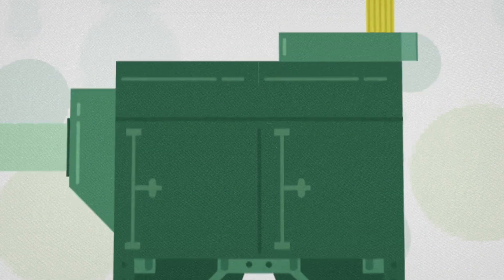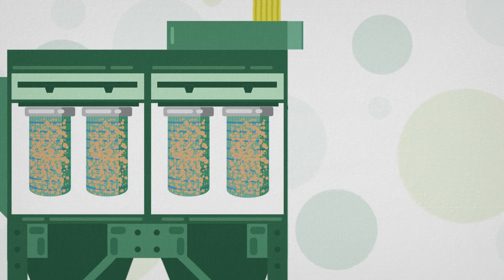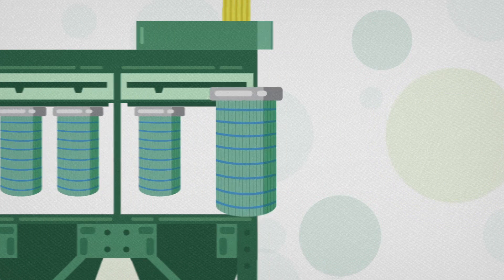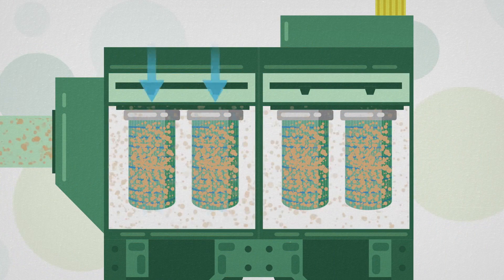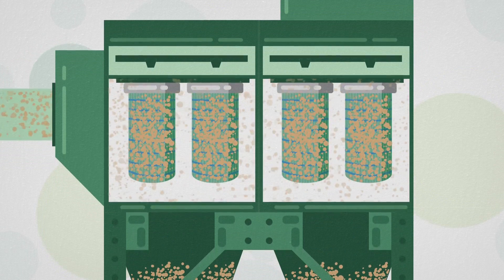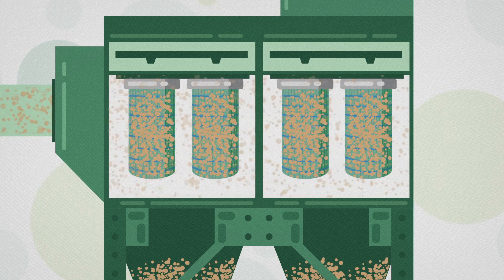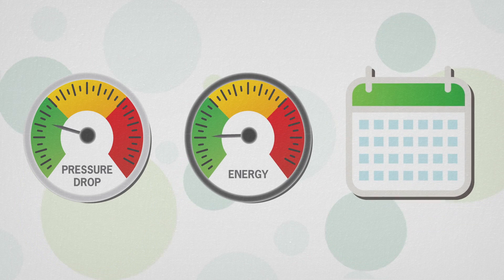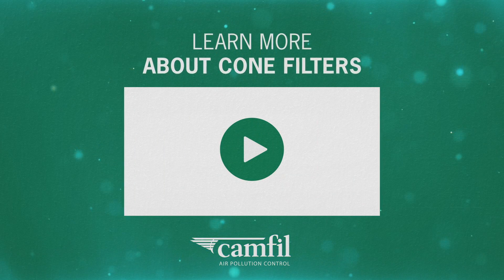What is Pulse Cleaning?